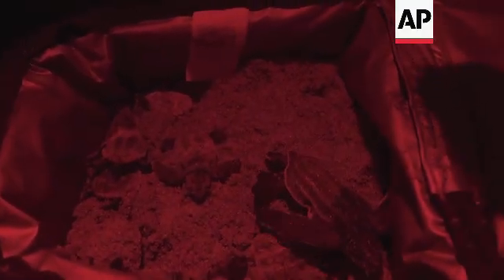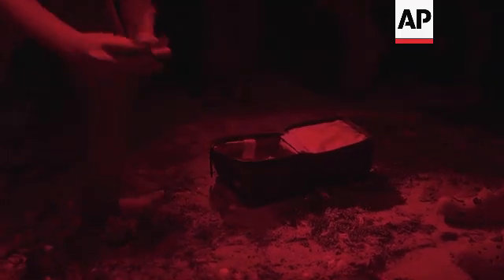Busy sea turtle nesting site monitored by US researchers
ASSOCIATED PRESS
Juno Beach, Florida, US - 11 June 2025

1. Mid of researchers observing a sea turtle nesting at night
2. Close up of sea turtle nesting
3. Various of sea turtle laying eggs
4. SOUNDBITE (English) Justin Perrault, Vice President of Research at Loggerhead Marinelife Center:
"So we monitor a nine and a half mile stretch of beach in northern Palm Beach County here at Loggerhead Marine Life Center and in this part of Florida this beach right here which is in northern Palm beach county right next to the gulf stream we have the highest concentration of loggerhead nesting in the western hemisphere and possibly in the world just right out here in our backyard."

5. Mid of researchers from Loggerhead Marinelife Center conducting sea turtle nesting research under moonlight
6. Close of Loggerhead Marinelife Center researcher shirt
7. Various of sea turtle digging in the sand
8. SOUNDBITE (English) Justin Perrault, Vice President of Research at Loggerhead Marinelife Center:
"When we're driving up and down the beach what we're looking for are those crawls that you see in the sand that move from east to west so the animal is leaving the ocean and then crawling west towards the dune and based on those crawls we can kind of see what what type of animal what species of animal is up. And then what we are also doing is we're waiting for that animal to start laying her eggs before we touch her, or study her examine her in any way, as during that egg laying process what happens is those fight-or-flight hormones that might tell that turtle normally, there's a big scary human predator near me, I need to go. Those hormones are significantly reduced while they're nesting and so they're not typically responsive to external stimuli during the process when the eggs are physically coming out of the body. And so that's when we have that like eight to twelve minute window to do the majority of our work and that's when we typically work those animals up to disturb them the least."

9. Perrault (off camera) showing various species of sea turtle hatchlings UPSOUND (English) Justin Perrault, Vice President of Research at Loggerhead Marinelife Center: "Yeah, so here we've got a leatherback hatchling, and then a loggerhead hatchling. And the leatherback is the largest species of turtle that currently exists today. And as a hatchling they even dwarf the other species of sea turtle. So we'll give these guys a second chance because they wouldn't have made it out of the nests on their own."

11. Perrault releasing hatchlings on the beach
12. Close of a baby sea turtle navigating the sand
13. SOUNDBITE (English) Justin Perrault, Vice President of Research at Loggerhead Marinelife Center:
"Yeah, so the hatchlings that we released earlier are part of our nest excavation program. So once a nest hatches, we're required by the state for after 72 hours to dig that nest to understand, it's a reproductive assessment. How well are these nests hatching in relation to maybe tropical cyclones or beach temperatures or sea level rise or different habitats that may have been altered by construction activities. So tonight we released those hatchlings, so they kind of get a second chance at life. They would not have emerged on their own. So it's our team that has taken those from the nest that were stuck down in that, and then we release those at night to give them kind of that second chance."

14. Wide of researchers studying sea turtle nesting at night
15. Mid of researchers documenting sea turtle nesting data under red light
16. Close of a researcher taking blood from nesting sea turtle